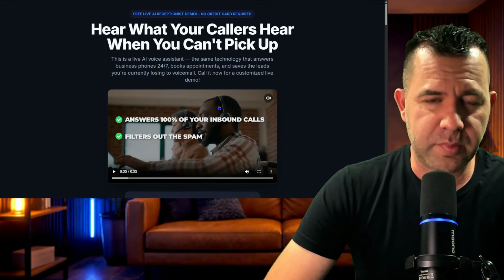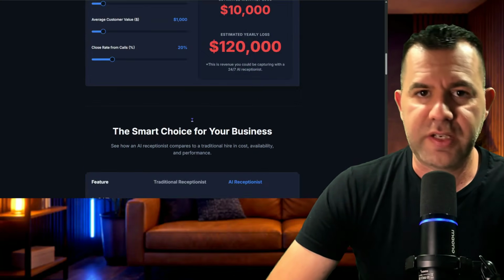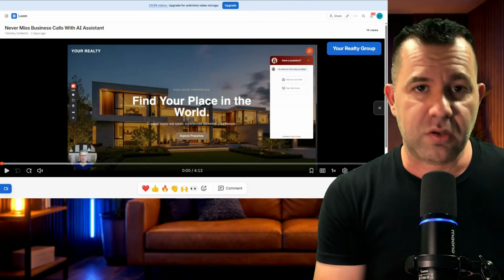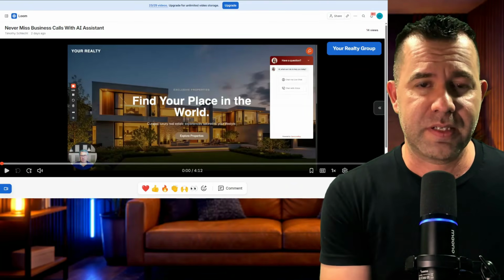How to Sell GoHighLevel Using Loom (Video Breakdown)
👇Grab 30 Days Free of GoHighLevel + $11,547 in Bonuses!

🎁 EVERYTHING YOU GET!! 👇👇
✅ FREE 1-on-1 Kickoff Call
✅ FREE Live Coaching Calls With Me
✅ FREE 5 Day Ai Agency Launch Live Training
✅ FREE Access to our GHL Ai Agency Launch Community - Over 1000 Members!
✅ FREE No cold call/no paid ads client-getting strategies
✅ FREE Pre-built system snapshots for nearly EVERY niche!
✅ FREE 24/7 Live Zoom/Chat Support
✅ FREE Daily Live Bootcamp
✅ FREE Local Hero Playbook – Learn how to get your first local clients and fulfill using AI
✅ FREE Website Sales funnels & Sales Scripts

🚨NEED HELP GROWING YOUR GOHIGHLEVEL AGENCY?

👇Partner Up with HL-ProTools For Unlimited Agency and Client Support!

How to Use Loom for Outreach to Sell Voice AI Services (GoHighLevel) + Demo & Script Fixes

00:00 Loom Prospecting Setup
00:23 Preview GIF and Hero Copy
01:06 Send Loom After Interest
01:38 Clean Intro and Filler Words
02:50 Niche Positioning Tighten
03:44 Voice Demo Audio Quality
04:11 Demo Like Real Customers
05:19 Chat Feature Clarity
06:59 Fix the Close and CTA
07:55 Better Opener Script
08:40 Pitch Then Demo Flow
09:40 Landing Page Variant
10:16 Wrap Up and Next Videos